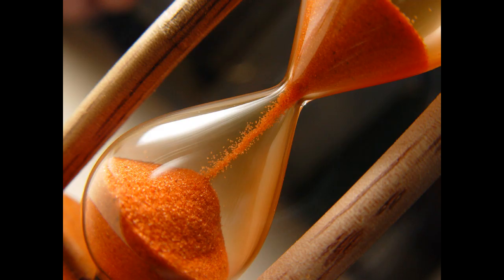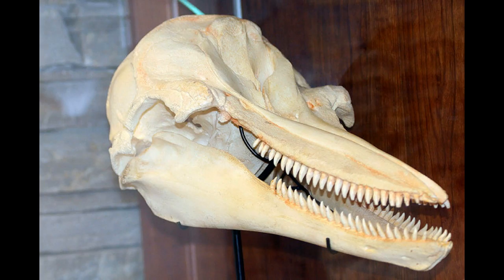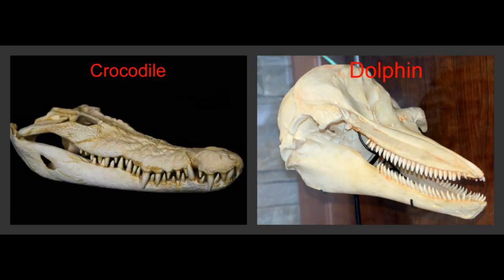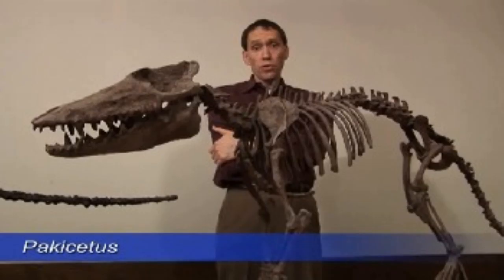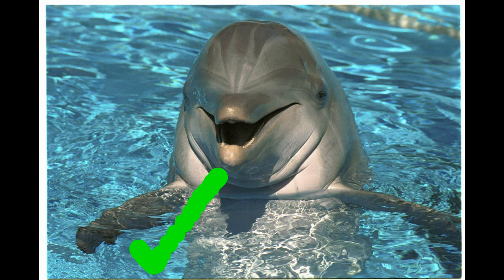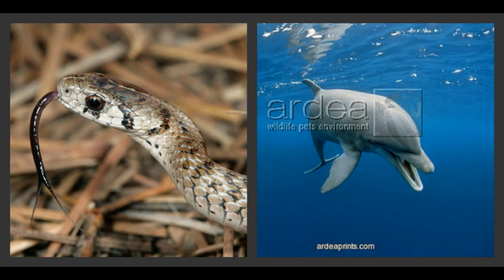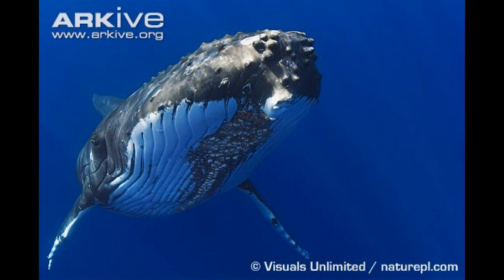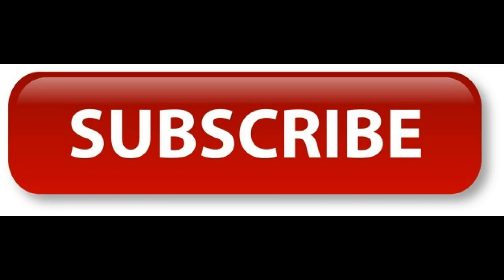Evolution of Dolphins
Taking a look at some of the many vestiges of dolphins.

Sankya

Evolution of whales